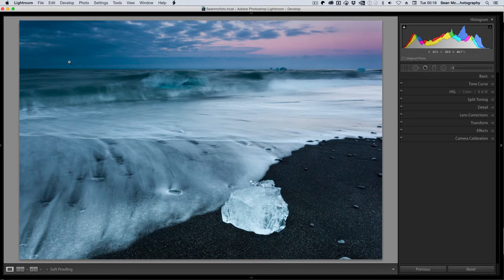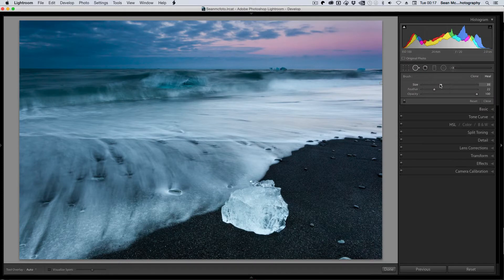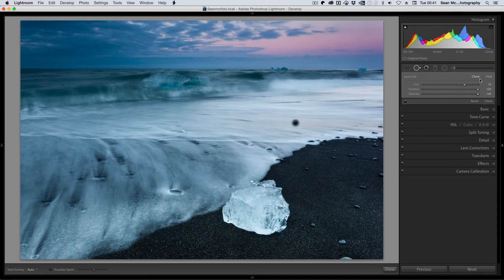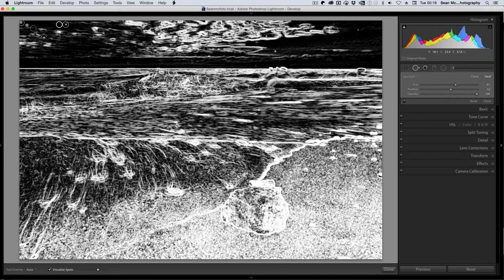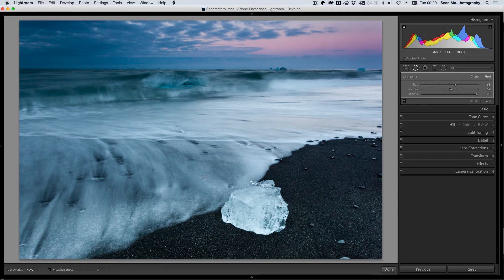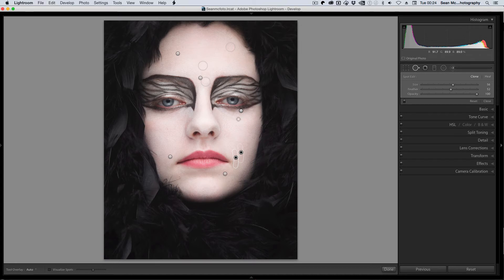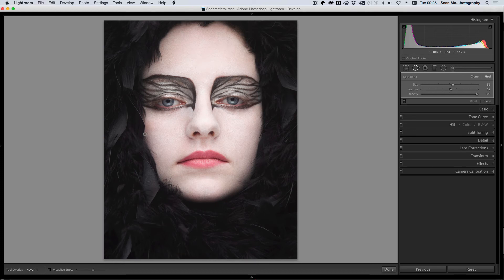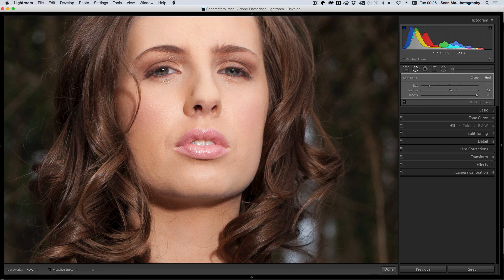Lightroom Tuesday: Spot Removal in Lightroom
A look at using the Spot Removal tool in Lightroom for landscapes, portraits and fixing catchlights.